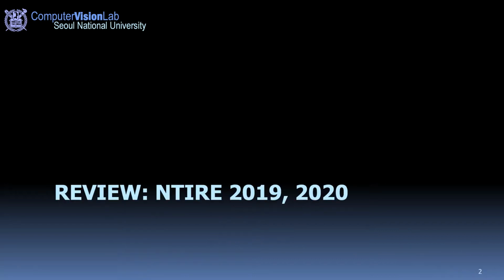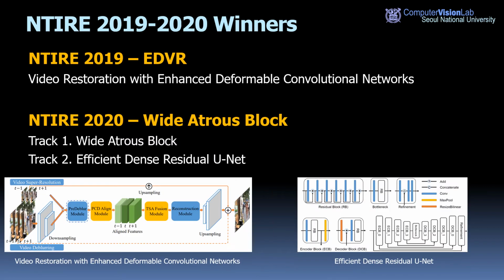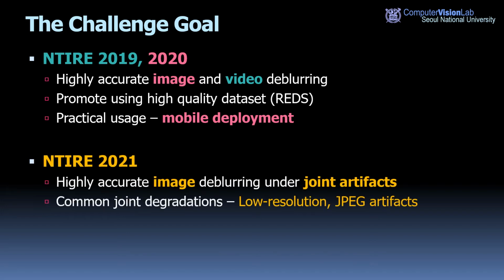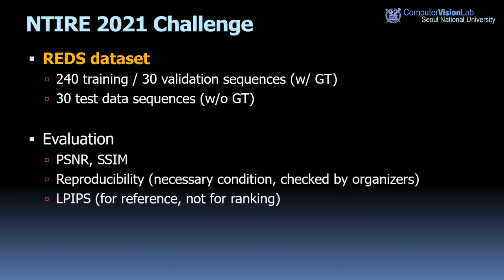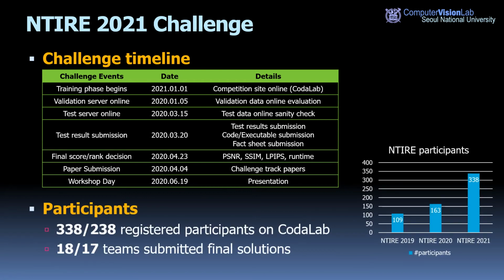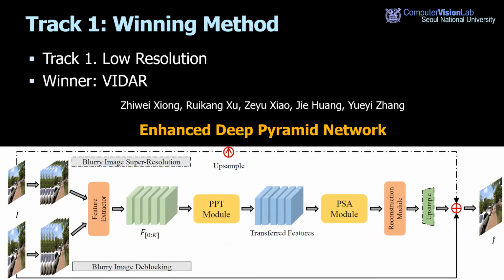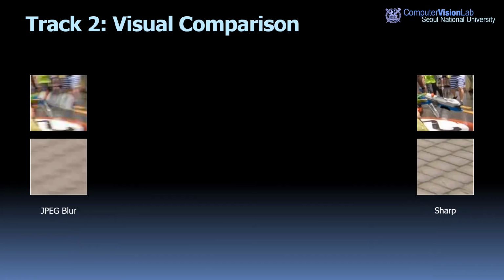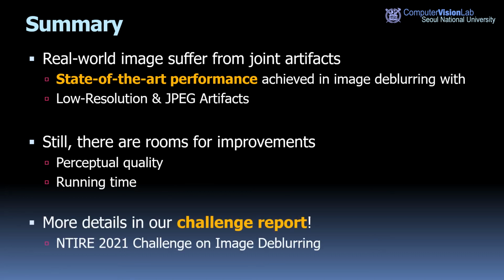NTIRE 2021 Challenge on Image Deblurring